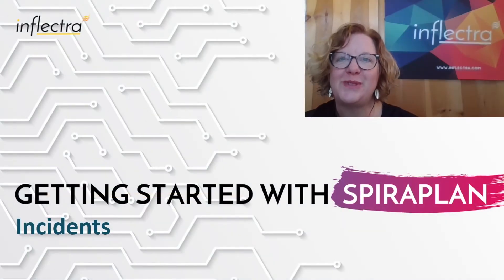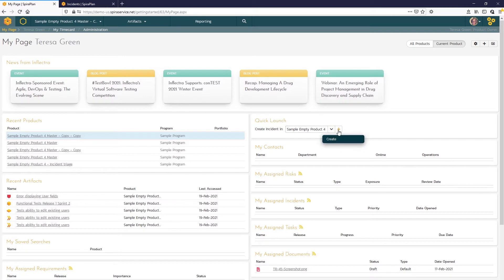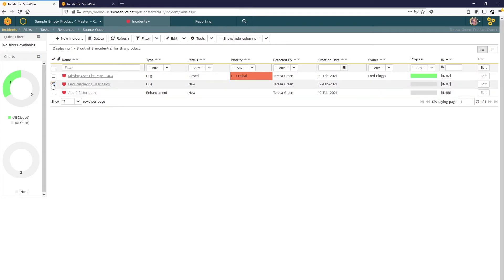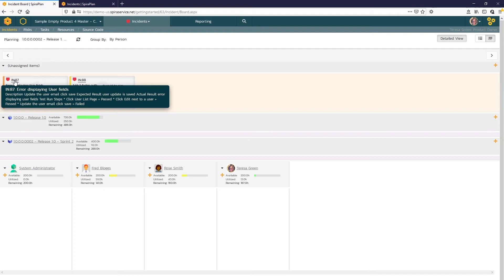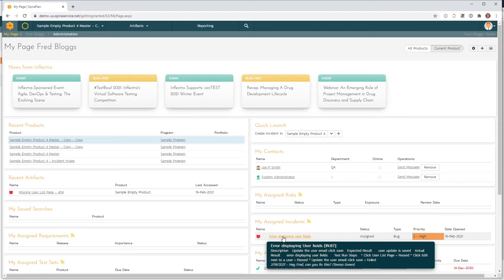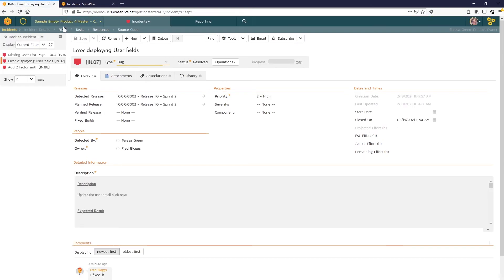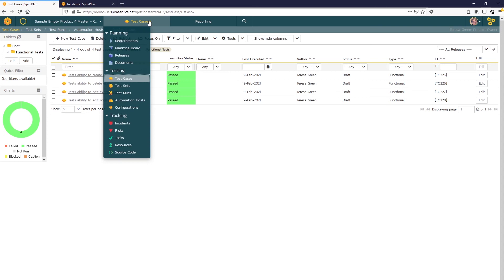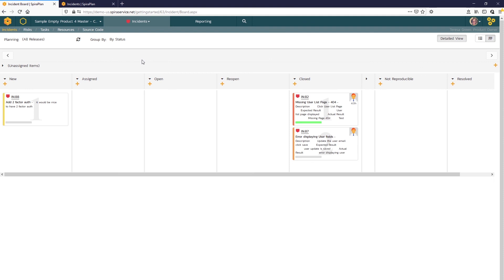Getting Started With Spira v.6 | Incident triage (Part 13)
Welcome to Getting Started with Spira v.6 video series!
You are watching Test Execution in Spira the 13th video in the series. This video demonstrates Incident views and options for creating new Incidents.  It also shows how to take an incident through its workflow from New to Closed. The functionality shown here is valid for all the tools in the Spira family: SpiraTest, SpiraTeam, and SpiraPlan.